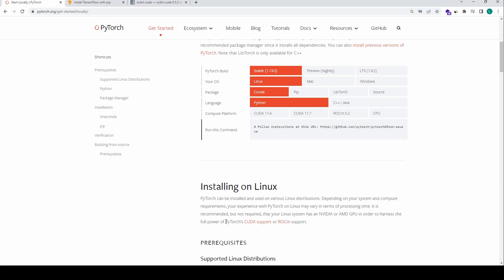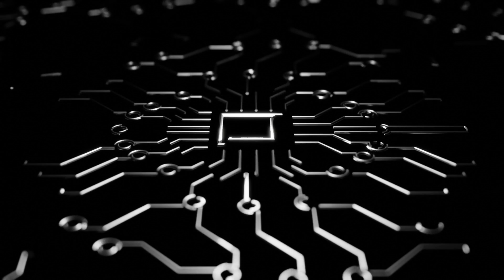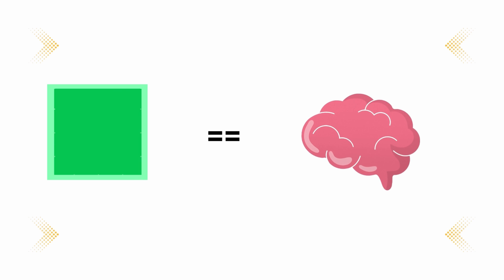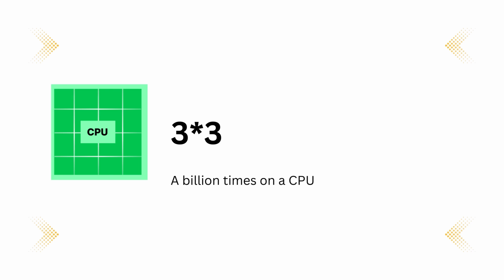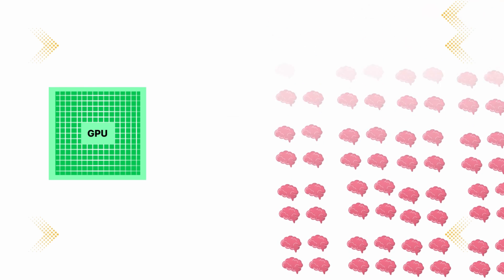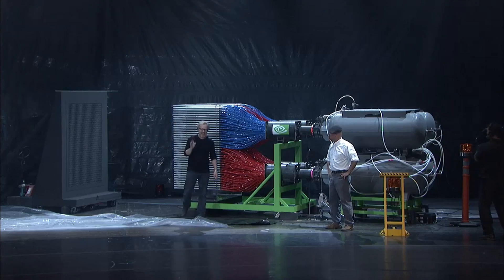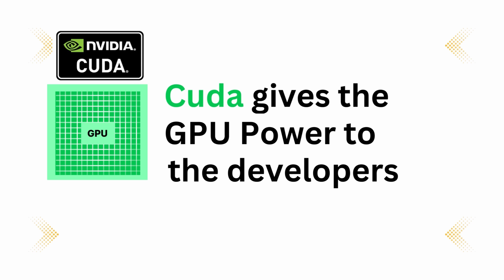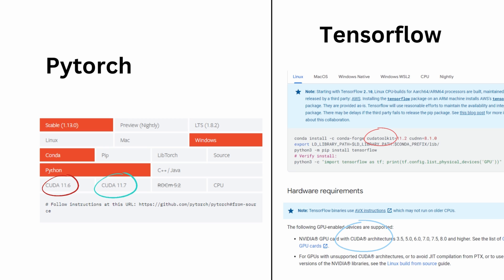GPU vs CPU. What is cuda and why is it important for data science?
Hello, welcome to this video. In this video, we discuss GPU and CPU. We talk about the difference between CPU and GPU, the notions of cores, the explanations around Cuda, and why it is interesting for data science.

This video is part of the series from data to big data analytics.

You can find the article giving more information about the topic

Timestamps:

00:00 Introduction
00:25 CPU
01:00 GPU
01:26 Cores
02:29 Computation on CPU
02:56 Data science and GPU
03:26 NVIDIA CPU vs GPU
05:11 Cuda